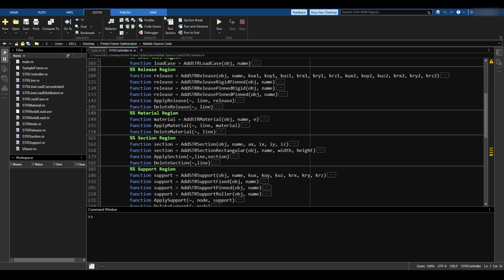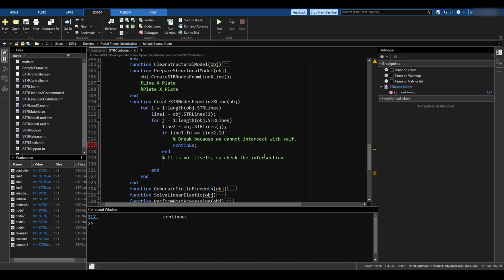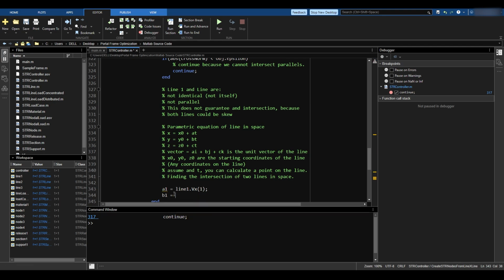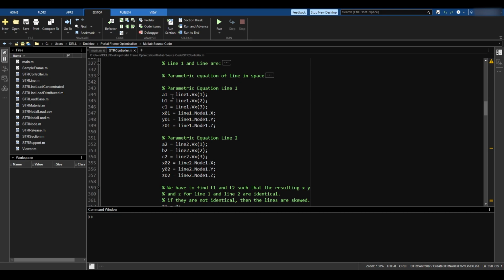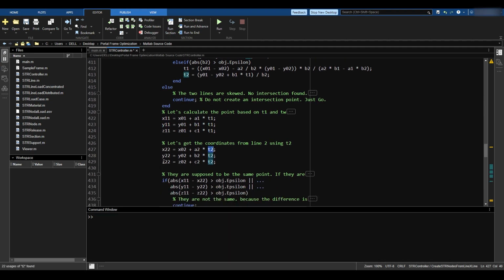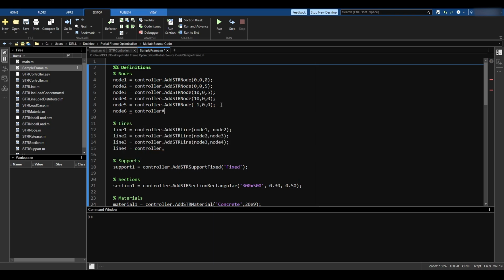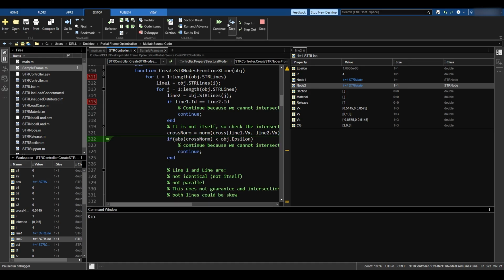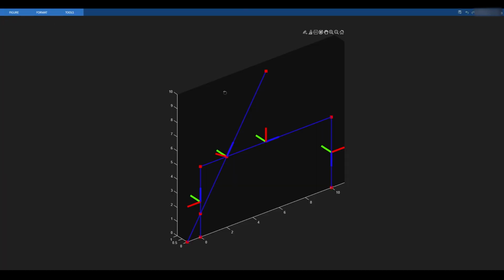Programming the Finite Element Method using MATLAB - Part 30: Line Intersections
Current Video Ideas for the Future:
- 3D elements in Dams or soil-structure interactions

Timestamps:
0:00 Hello Everyone!
1:20 Prepare Structural Model
5:23 Intersection of Line and Line
27:09 Defining Intersection Node
28:30 Testing
31:51 Debugging
40:20 Testing
41:20 That's that!